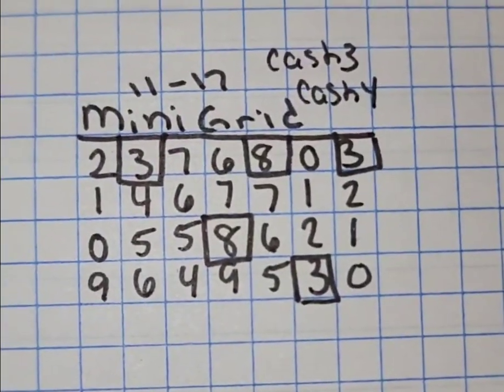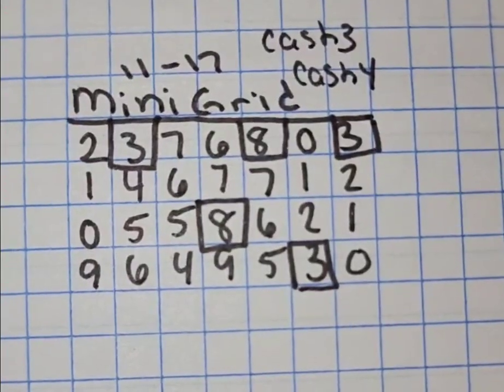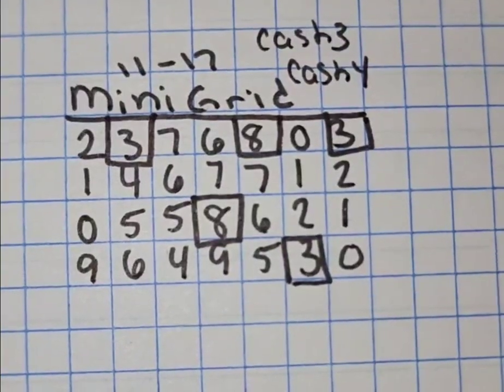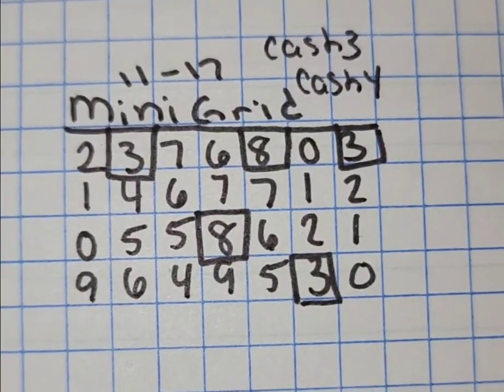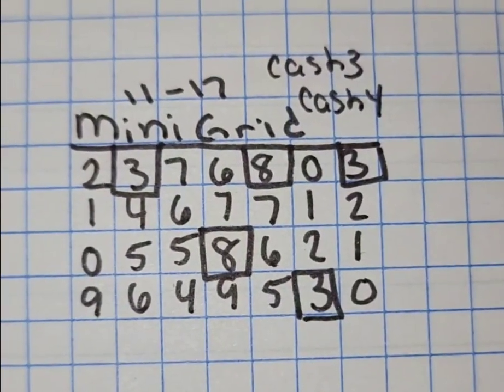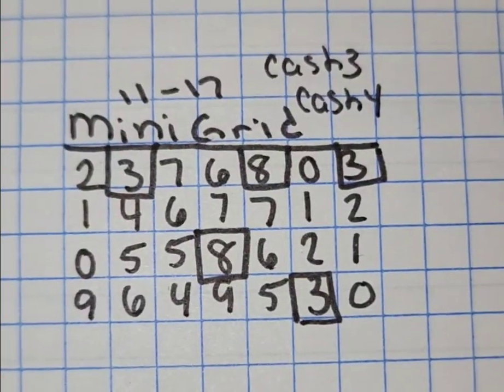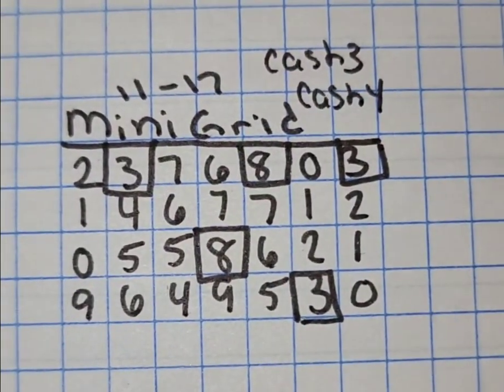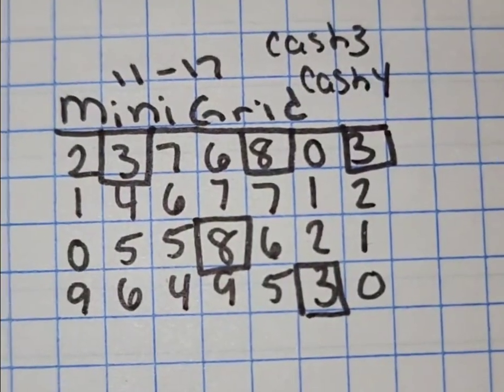Mini Grid Cash 3 Cash 4 All States 11/17